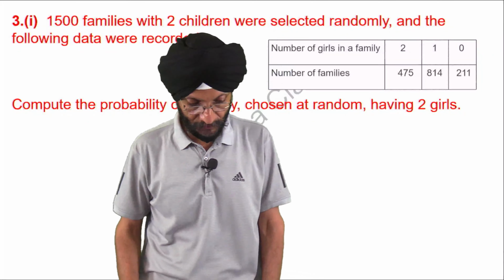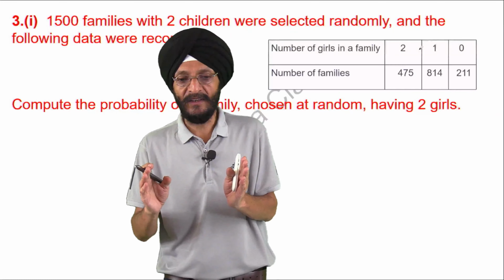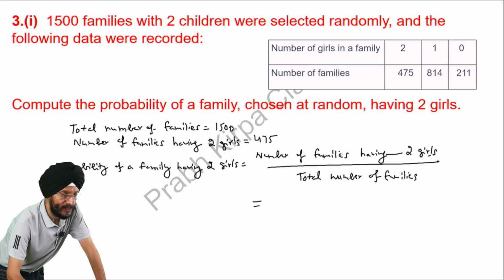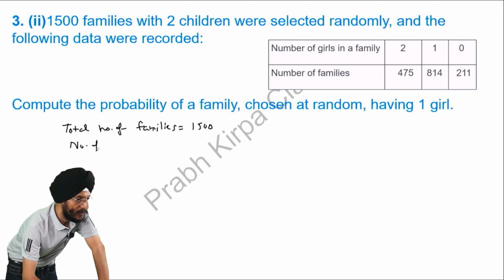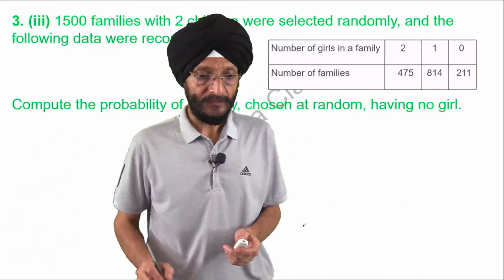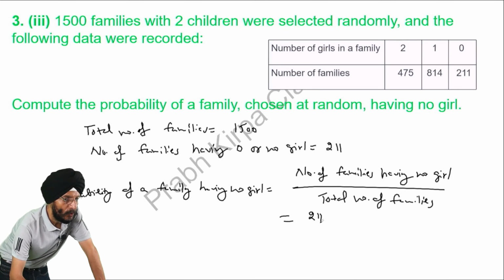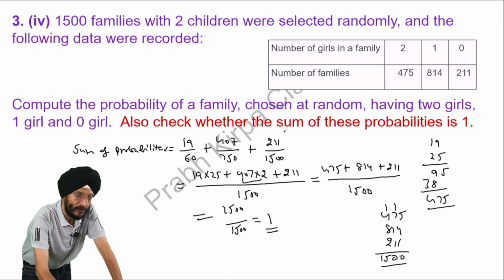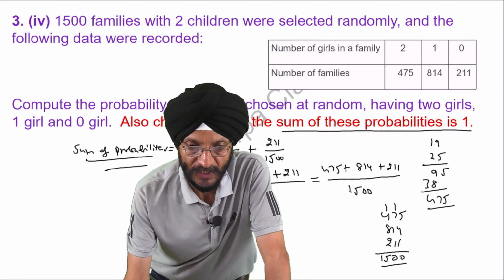Probability : A family having a girl & sum of probabilities